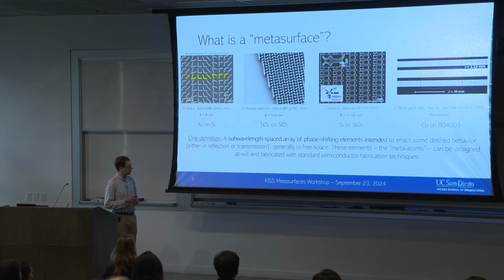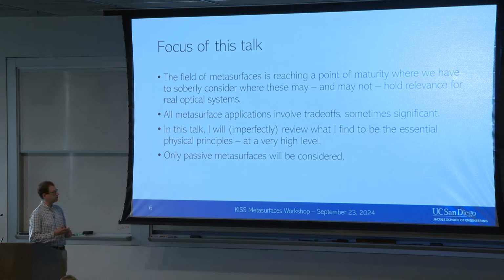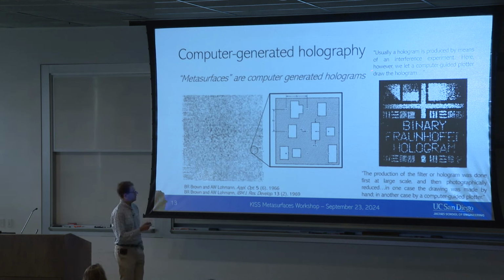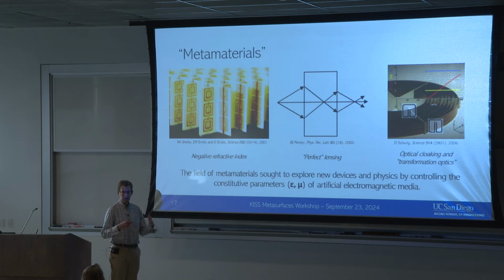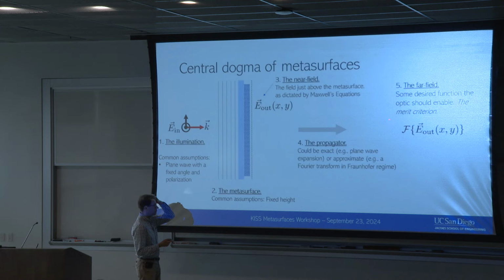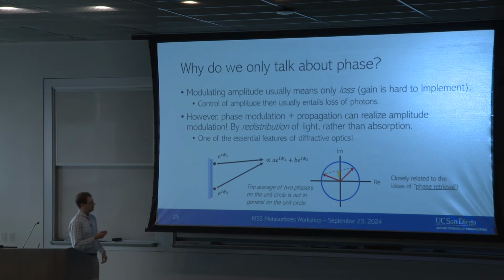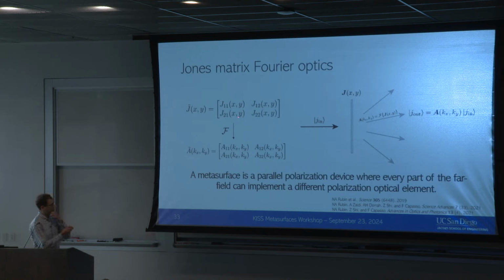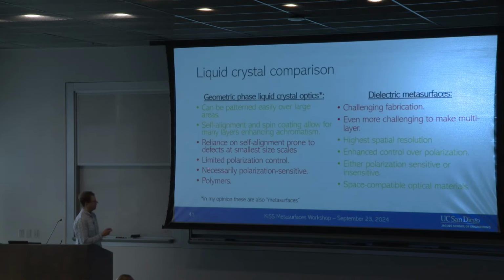An Introduction to Metasurfaces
Watch Noah Rubin from UC San Diego speak at the Keck Institute for Space Studies short course "Nano-Engineering for Exo Discoveries: Advancing Metasurfaces for Exoplanet Exploration" on September 23, 2024.